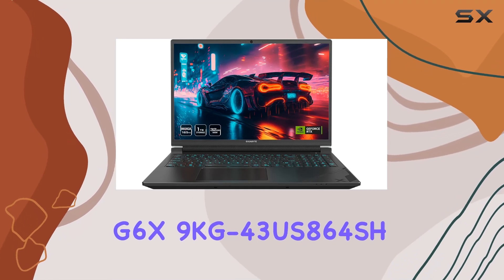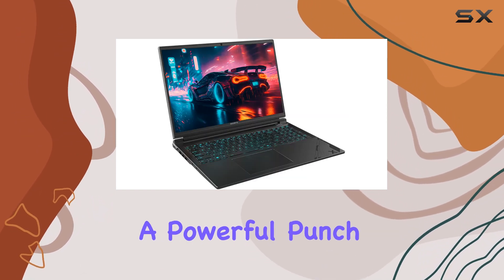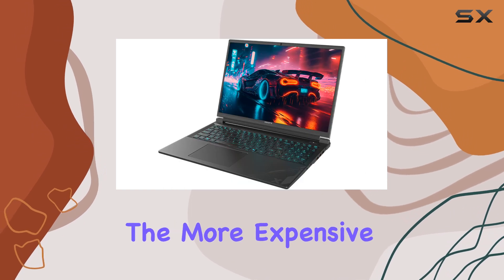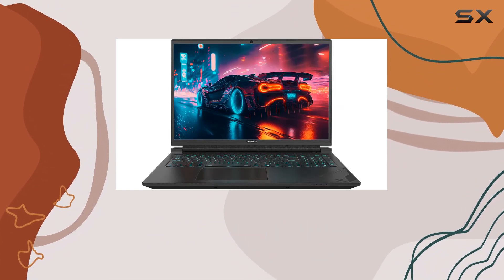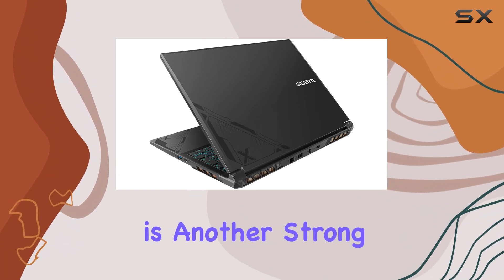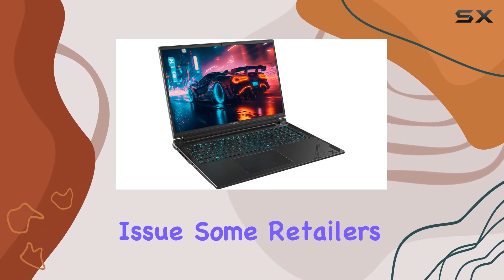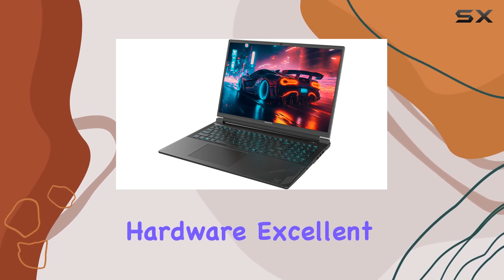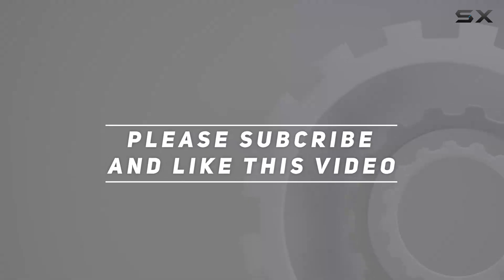Gigabyte G6X (9KG-43US864SH) - The Best Gaming Laptop Under $1500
0:00 Intro
0:07 Review

Things that we mentioned in this video:
GIGABYTE - G6X (2024) Gaming : B0CW27TFS3